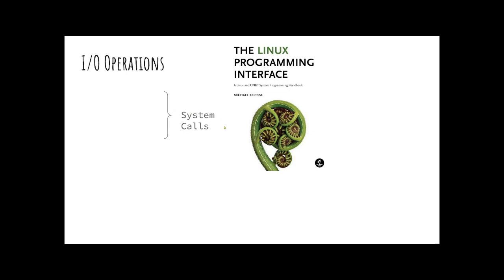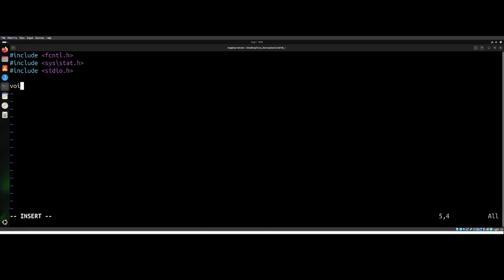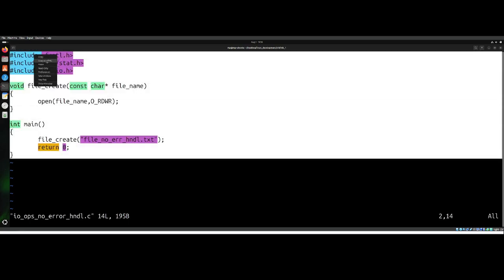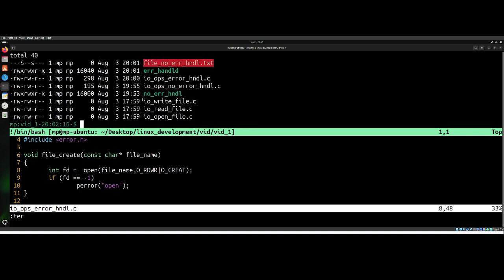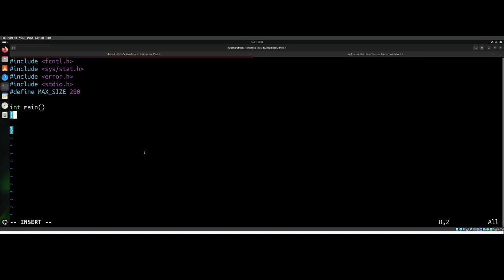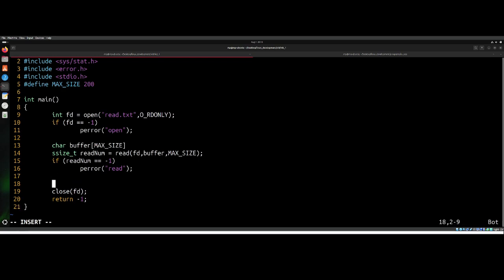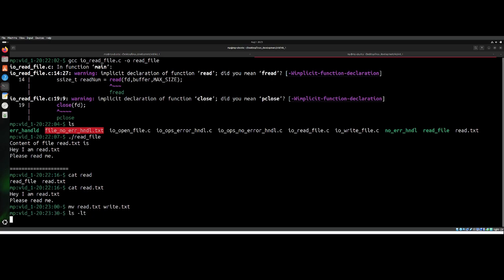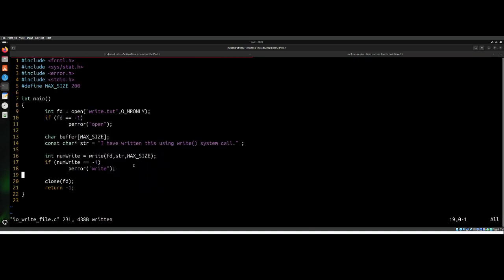Linux System Programming | I/O operation part A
Introductory video about Linux system programming course. In this, we will be covering the basic i/o operations